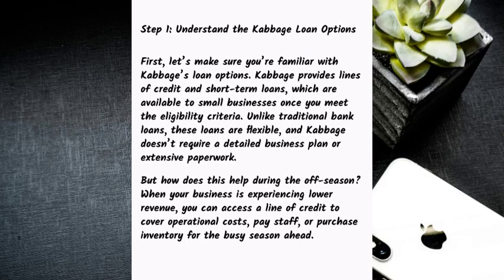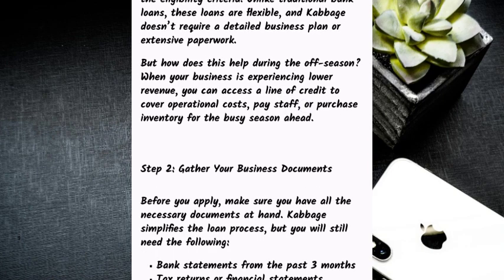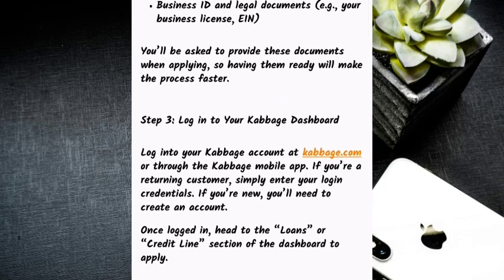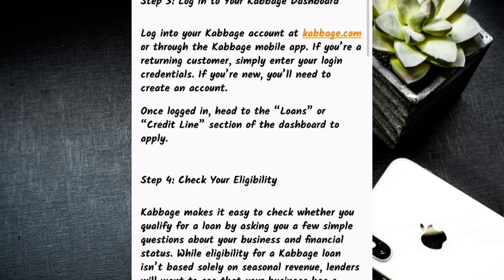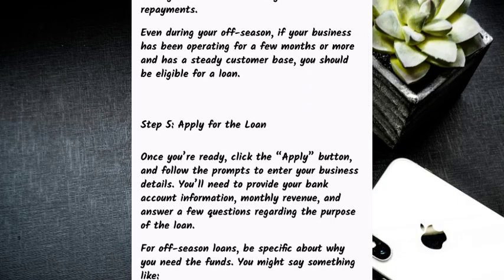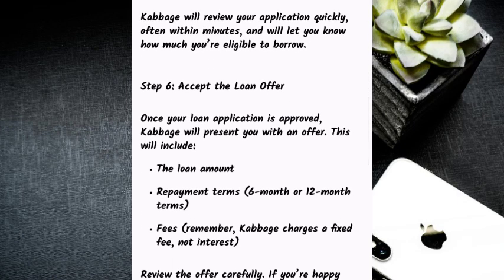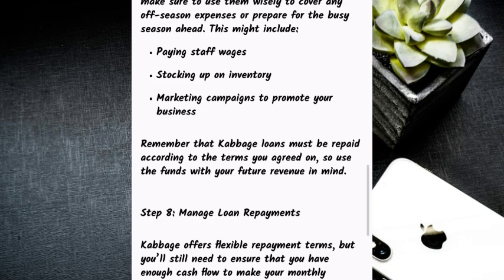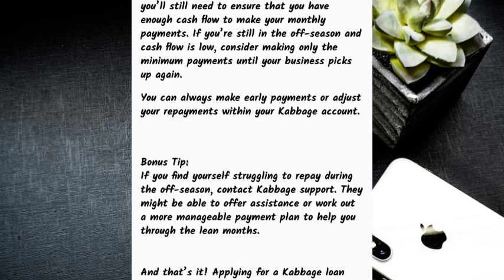HOW TO APPLY FOR KABBAGE LOAN DURING OFF SEASON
In This Video, you will learn about HOW TO APPLY FOR KABBAGE LOAN DURING OFF SEASON